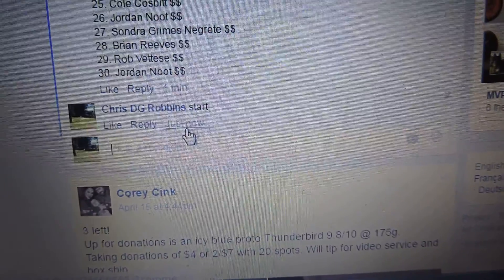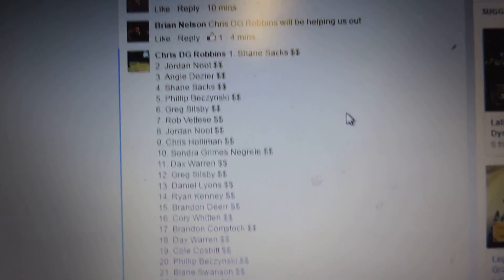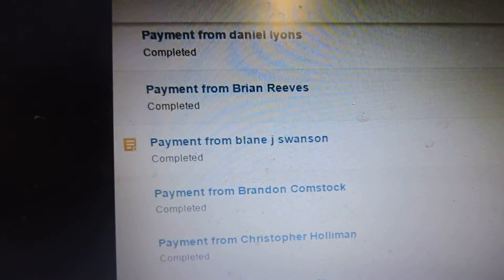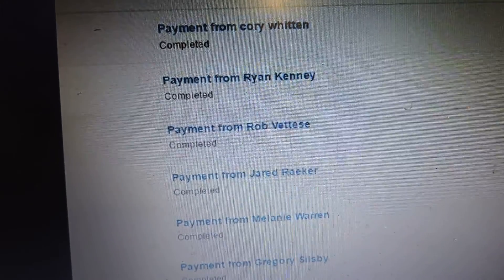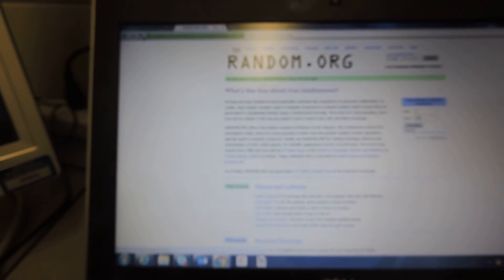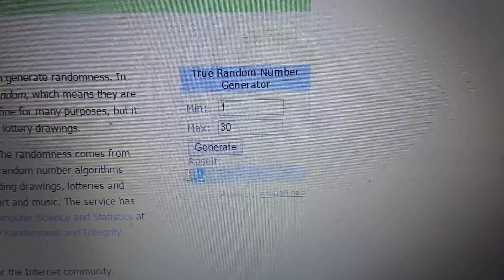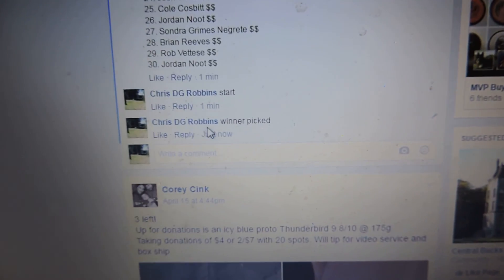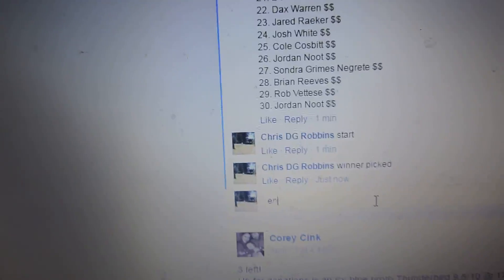Brian Nelson 4/18/16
Bag and Discs